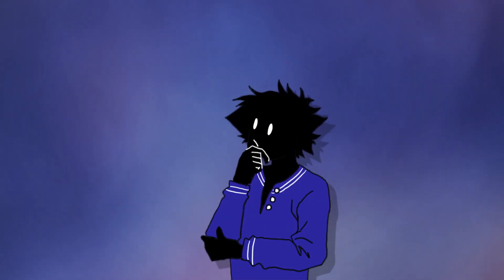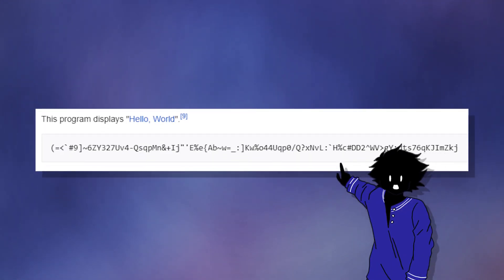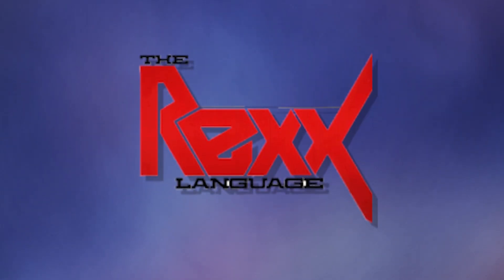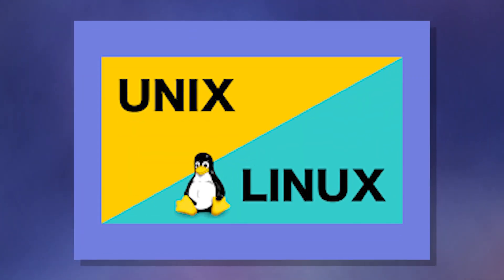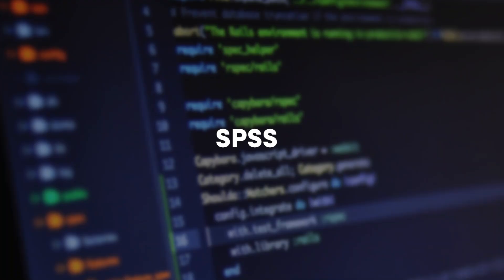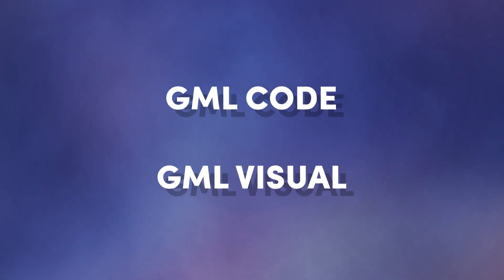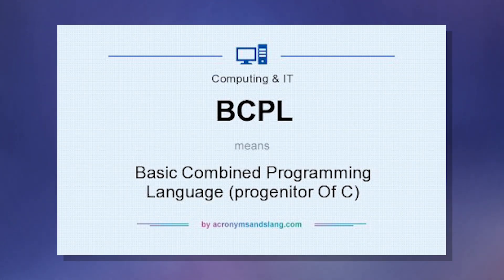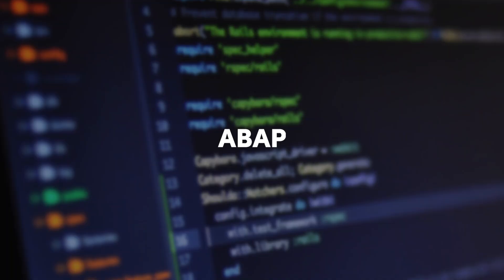Every Programming Language Ever Explained in 8 Minutes Part 2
Chapters
0:00 Brainf**k
0:28 Malbolge
1:10 Forth
1:36 ATLAS
1:52 RPG II
2:13 REXX
2:28 COMAL
2:41 Mojo
3:04 Bash
3:20 FoxPro
3:40 dBase
3:52 Clipper
4:07 Uniface
4:23 SPSS
4:39 VHDL
4:46 Scheme
5:05 PLEX
5:19 GML
5:43 IDL
6:01 Occam
6:14 B
6:34 Verilog
7:03 TCL
7:20 D
7:39 ABAP
7:48 Odin
Easter Egg (Copy the text then paste it in the Brainf**k Translator)